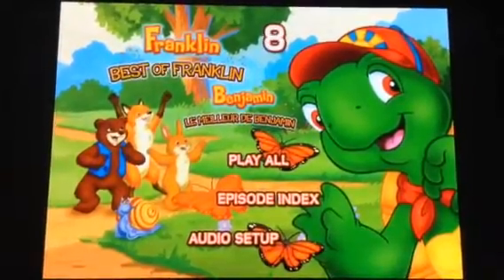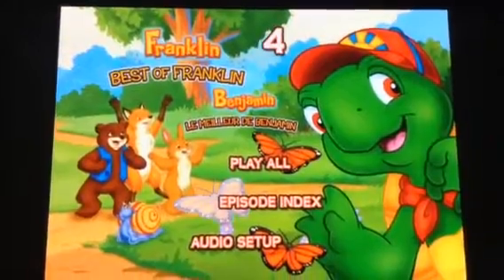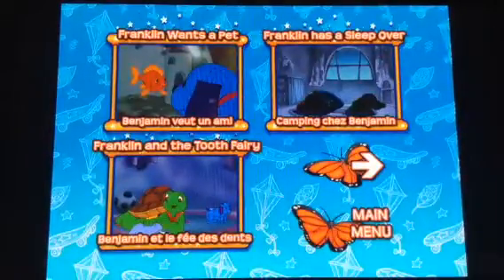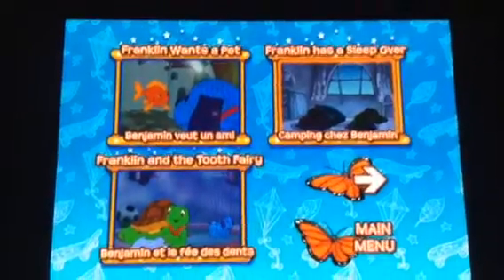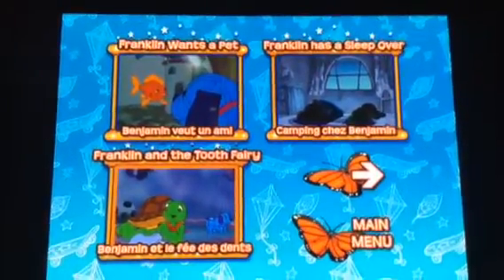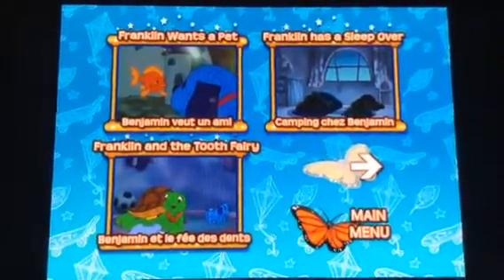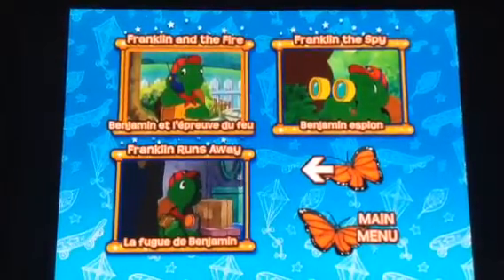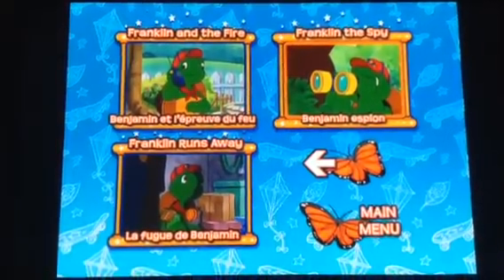The Best Of Franklin 2011 DVD Menu WalkThrough